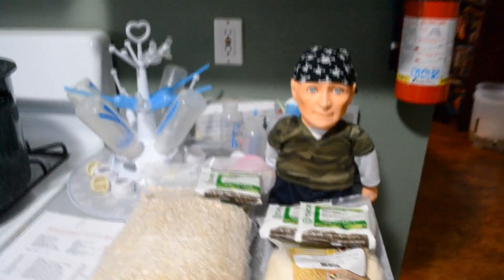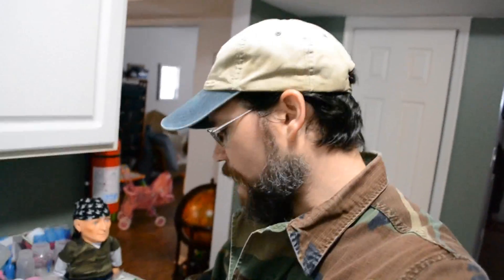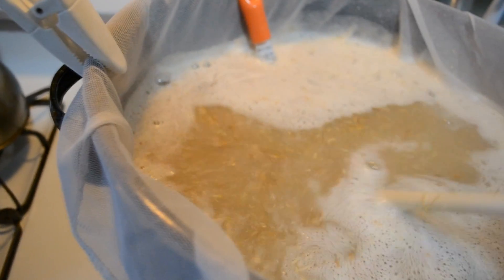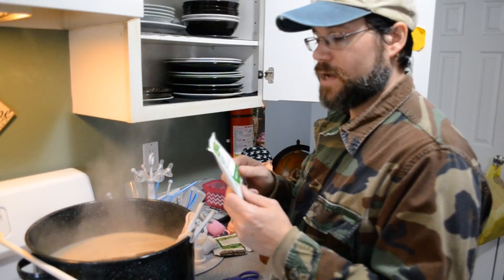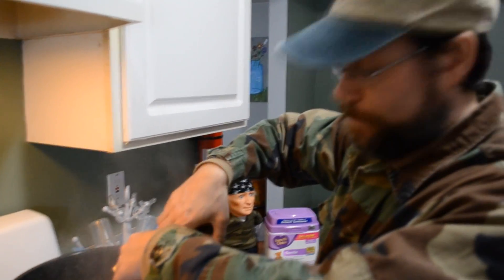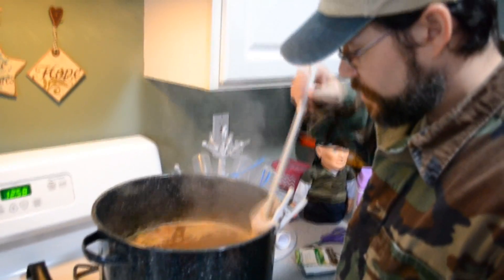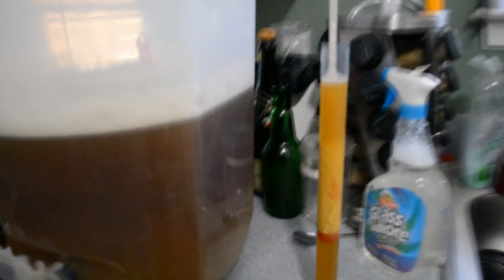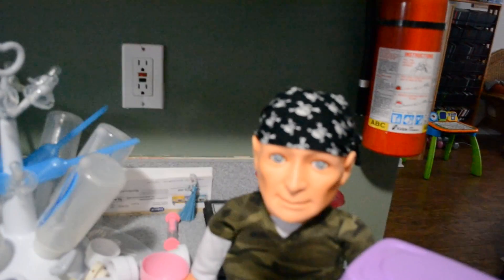What! SNOWED IN!!!!! WHAT'S THE CAPTAIN GONNA DOOOO!!!!!!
HEY, guys and gals. Another exciting adventure in home brewing.